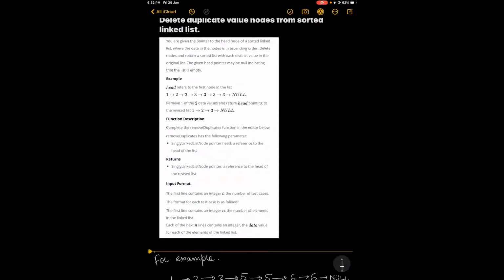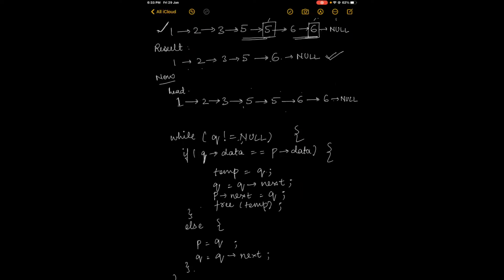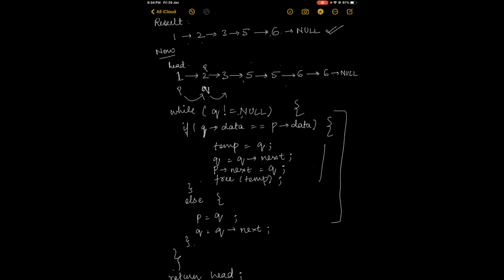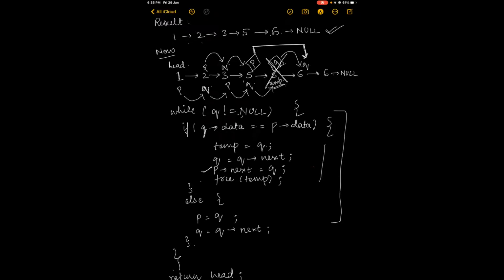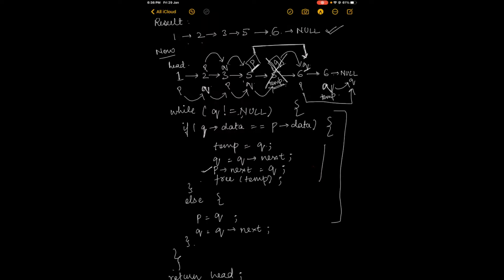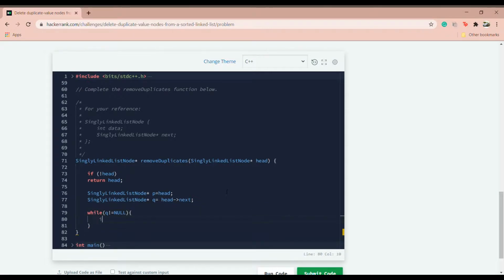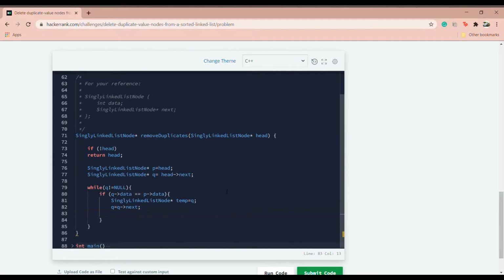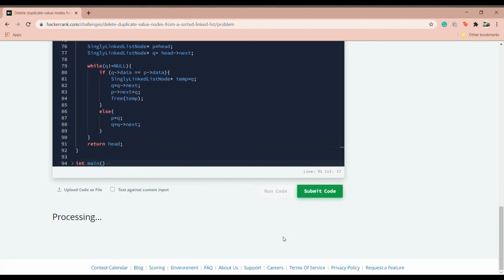Delete Duplicate Nodes from Sorted Linked List||Hackerrank||C++|| Day 4